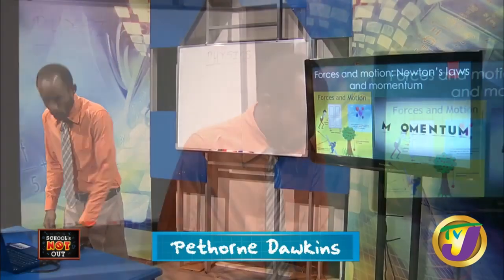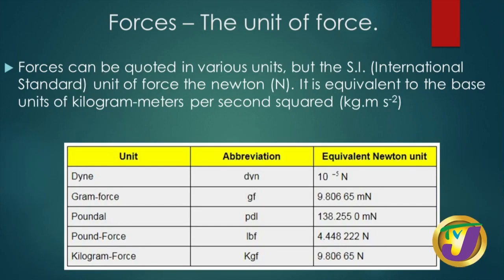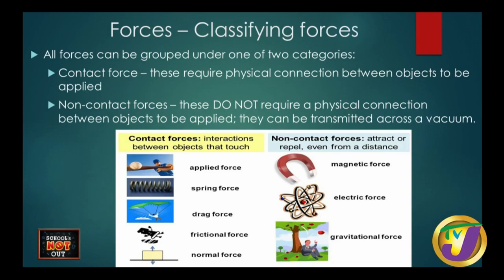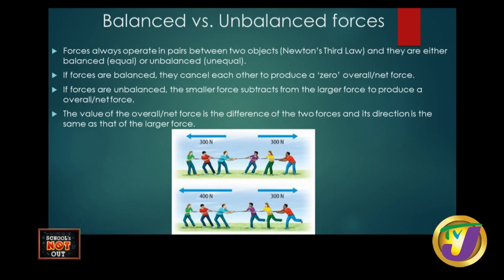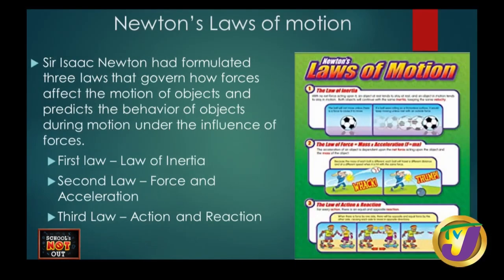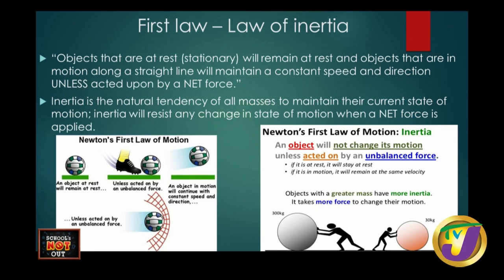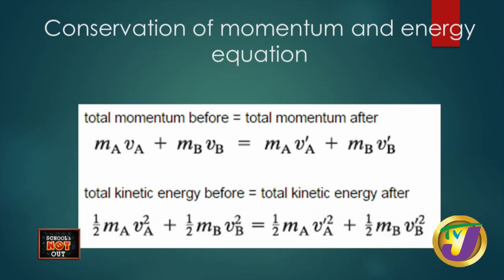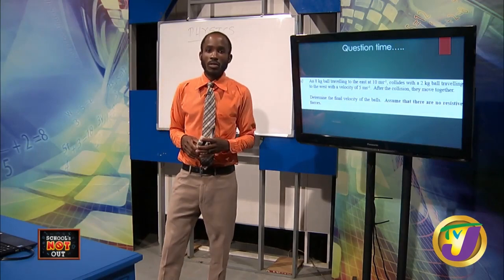CSEC Physics Forces & Motion Newton's Laws & Momentum